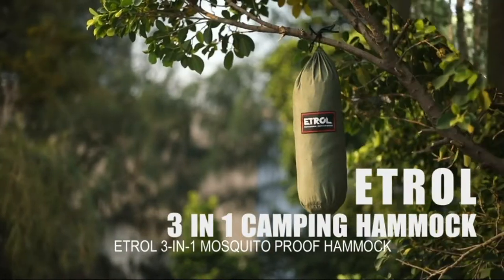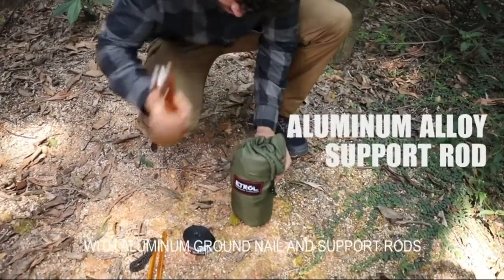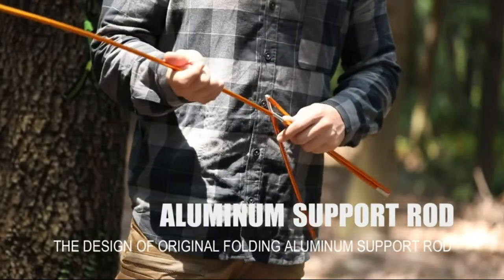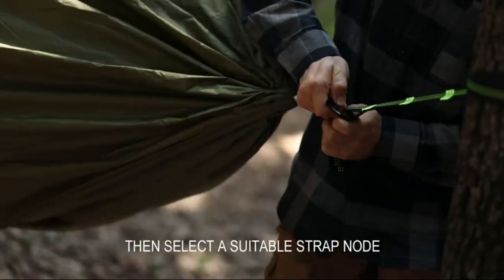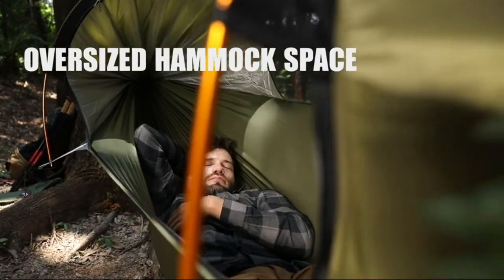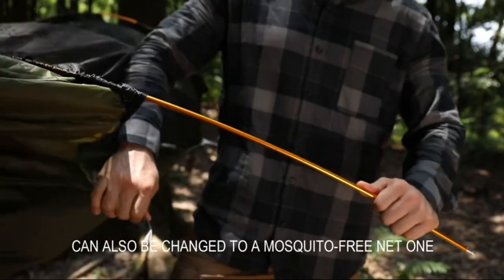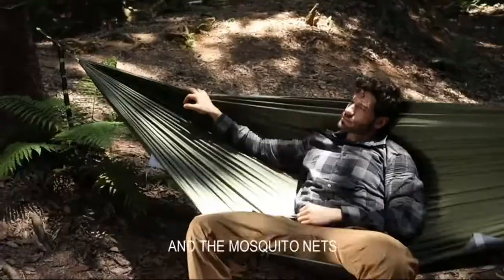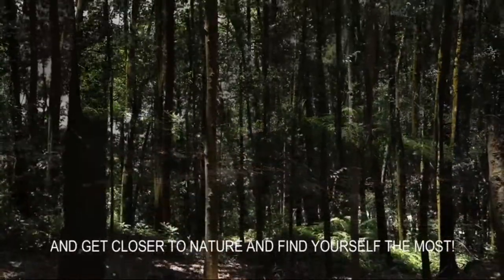ETROL's Best All-Around Hammock with Integrated Mosquito Net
Why use a hammock?
Hammock is our leisure tool in outdoor activities and daily life. The hammock allows us to be closer to nature and enjoy nature more comfortably. The feeling of resting in a hammock is unmatched by other resting tools. Traveling long distances, tired, often no place to rest. With a hammock, you can lie down, sit, and rest in a variety of ways. When the hammock is gently shaken in the air, you will feel more relaxed, more comfortable, and relieve fatigue well.

ETROL's Best All-Around Hammock with Integrated Mosquito Net  About this item :
✅【3 IN 1 Multifunction】ETROL portable hammock has three functions: ①A hammock with netting mosquito supported by a support pole to protect you and your children from interference; ②Pull out the support rod and rotate the hammock 180°, It can be used as an ordinary tree hammock; ③Set up support poles and insert the two ends of the carabiner into the fixed ground nails, which can be used as a ground hammock tent.
✅【Extra Large Space】Spacious enough, Two person hammocks is expanded size is 140cm x 290cm，Aluminum support rod design，can fully open the hammock to create an extra large space. with a load capacity of up to 500 LB and is suitable for 2 person or 2-4 children. A small chandelier hook is designed inside to light up your outdoor camping night. It is the best choice for family trips and camping.
✅【Lightweight and Comfortable】Parachute hammockweighs only 2.5kg and uses 70D nylon taffeta as the main material. Breathable, ultra-light and high-strength, it can be used to make clothing. It also comes with a portable storage bag ,the hammock can be packed into a size of 40x12cm, which is convenient to carry and very suitable for outdoor activities such as camping, hiking, traveling, backpacking, etc.
✅【Easy to Set Up】Equipped with everything you need to quickly set up hammock with netting mosquito - 2 x foldable aluminum support pole for supporting mosquito nets, 2 x carabiners, 2 x 110" hammock tree straps with 10 loops for length adjustment, 1 x storage bag for storage. Compared to a hammock that uses complicated ropes to support mosquito nets, you have everything you need for a quick and easy setup, increase your efficiency and save your money.

Best Customer Reviews :
I ordered this hammock tent for a backpacking trip. We went into the high country where the bugs are horrible in the summer. It comes very compact and fits great in a pack. The best part about this tent/hammock is the bug net is tightly woven so even the smallest bugs can’t get in. It gives you a great piece of mind knowing your not going to be eaten alive while you sleep. The zippers are sturdy and stitched in very well. This is my go to for any camping trip in my future.

Another model of Best Parachute hammock you should know :
Try to compare with this :